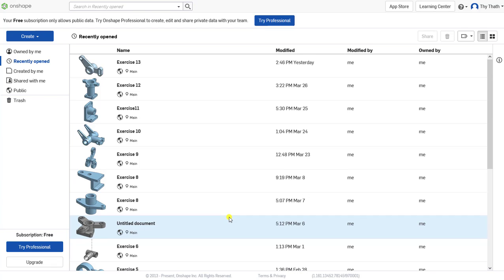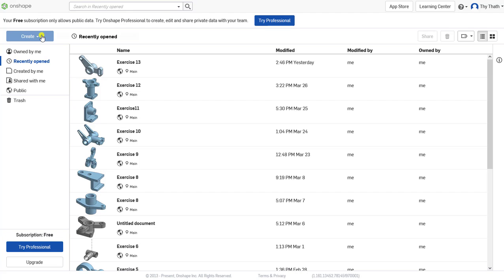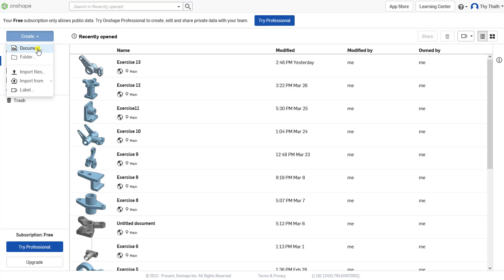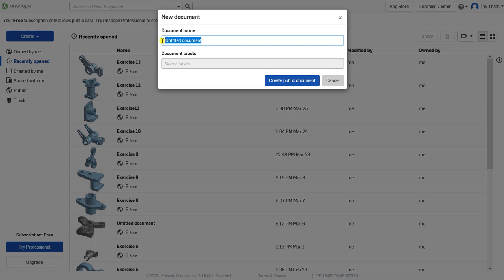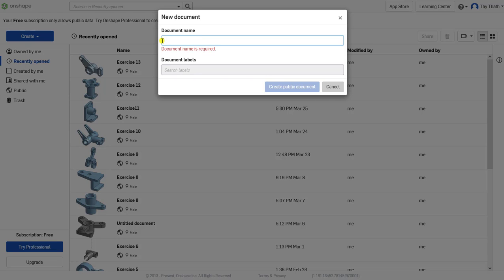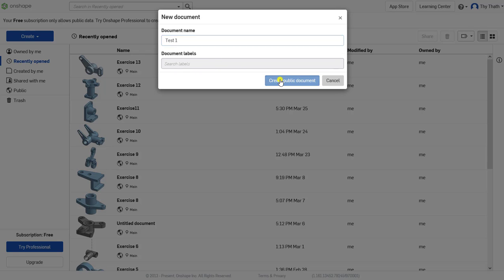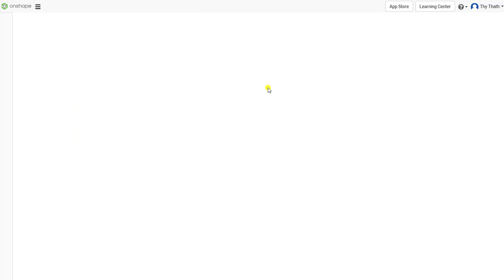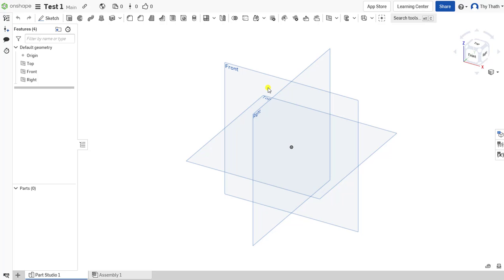Lesson 1 How to create new document in Onshape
Hello everyone in this video we are going to learn how to create new document in Onshape.
Thanks, you for watching my channel video. 🙏

Timecode
0:00 Introduction
0:25 Starting Create New Document in Onshape
0:30 Name the new document.
0:51 Welcome to new document.